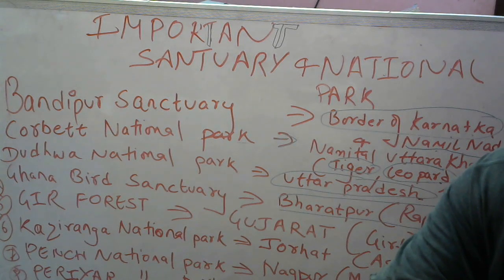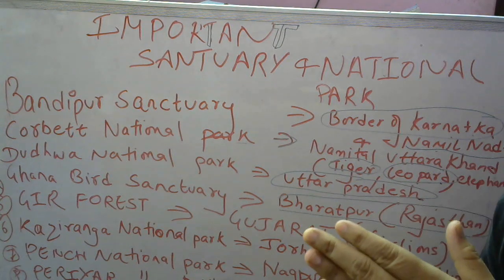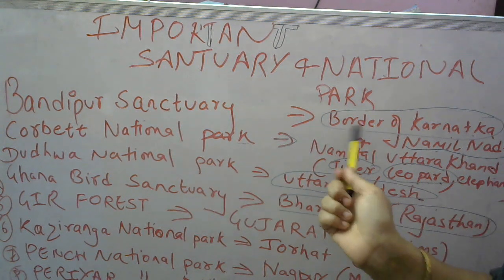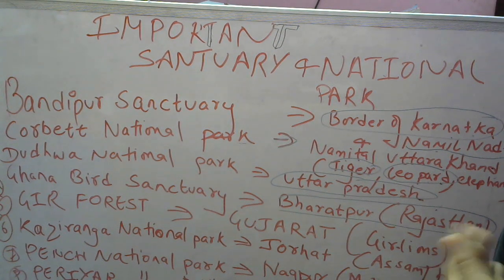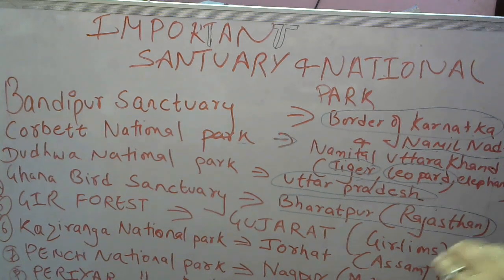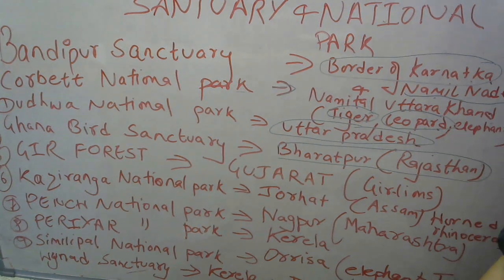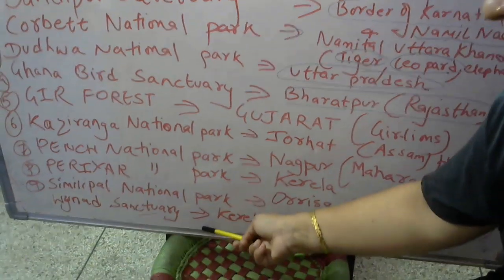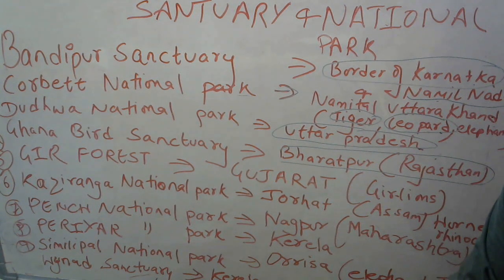GENERAL KNOWLEDGE QUESTION -SERIES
SELECTIVE IMPORTANT QUESTION ON
NATIONAL PARK AND SANCTUARY
DSSSB/NVS/KVS EXAM PREPARATION